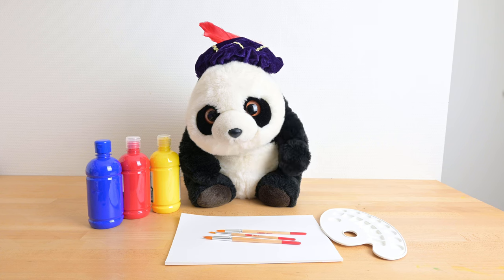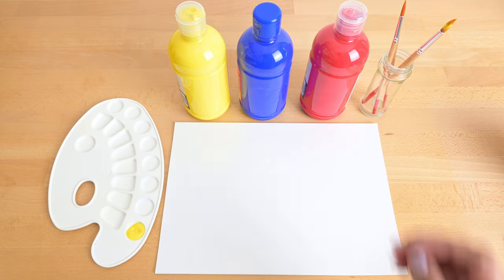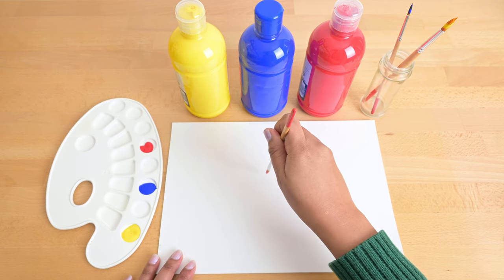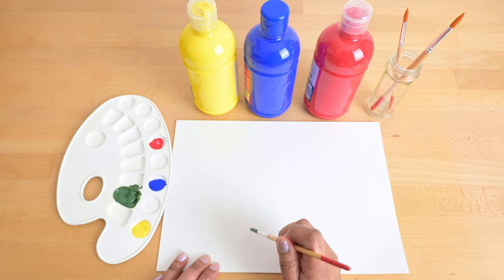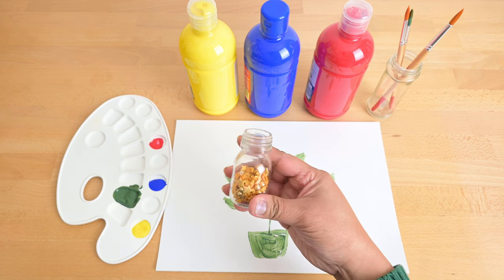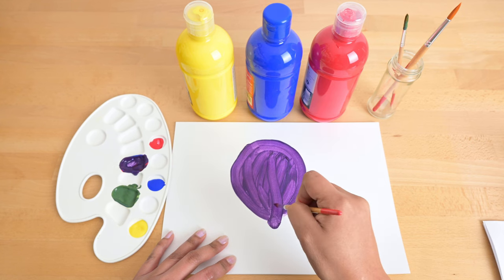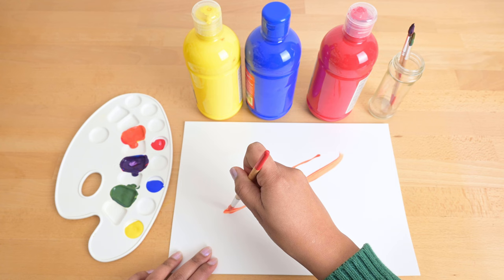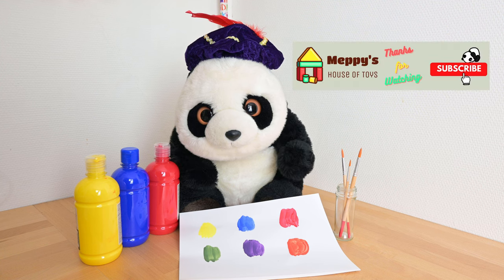Painting with Meppy, learning about primary and secondary colors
Meppy is wearing a painters hat. He is ready to learn about colors, in a fun way.